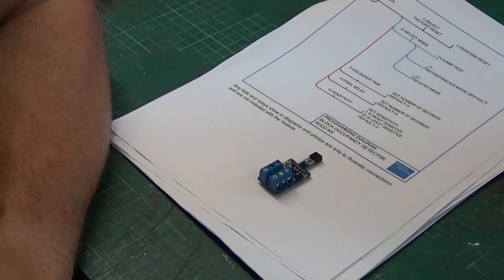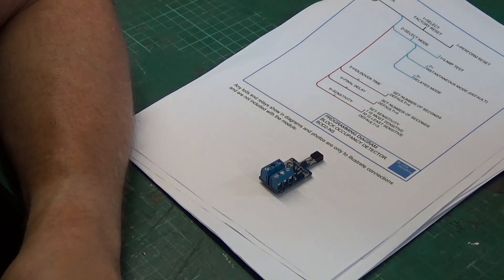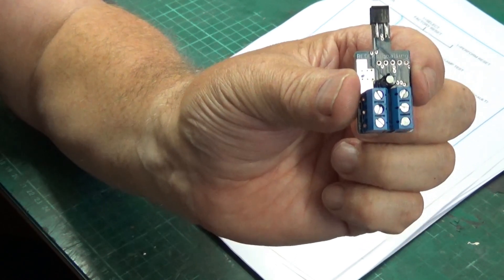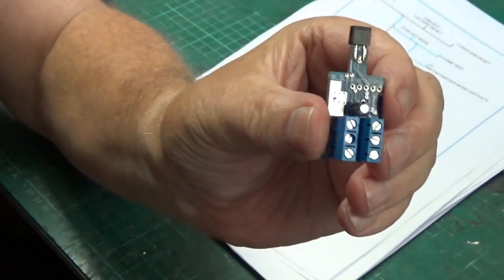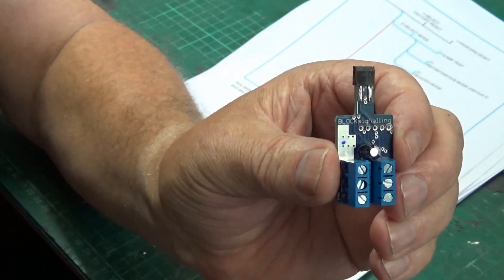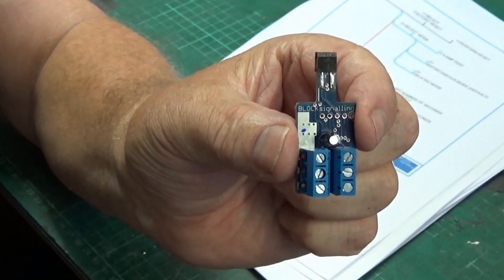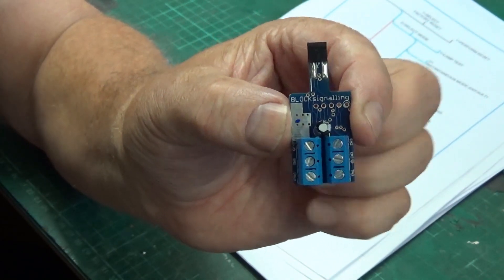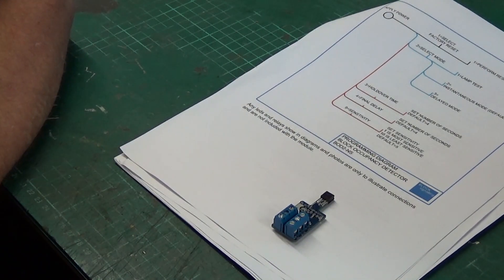BlockSignalling Infra-Red Detection Module. Video #44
A quick look at the type of train detection modules I use at West Blyth